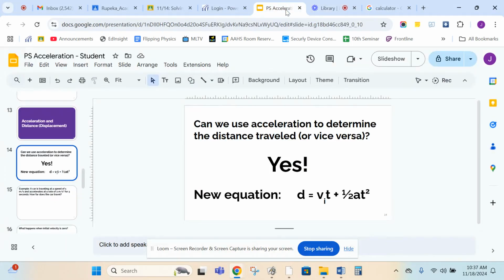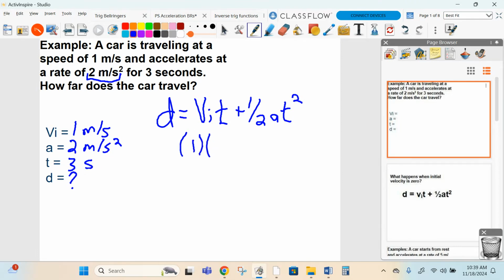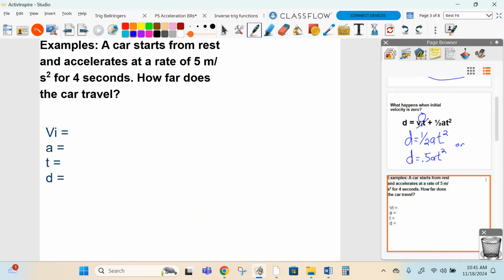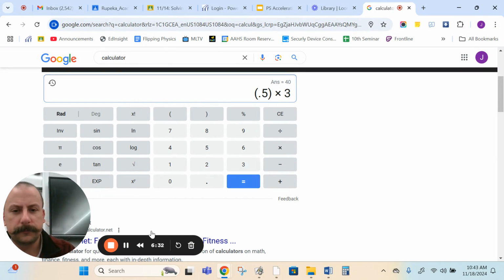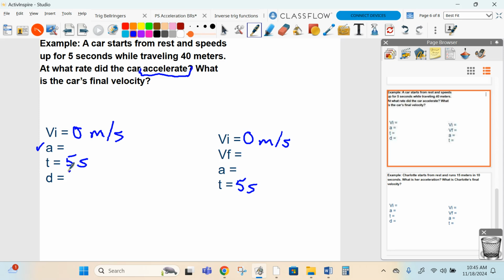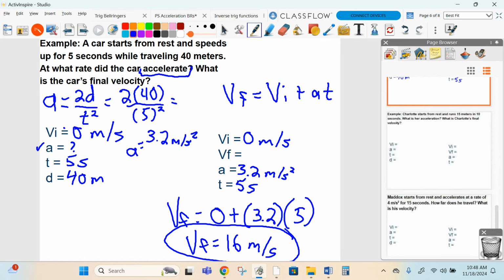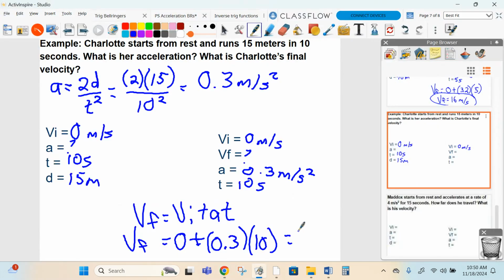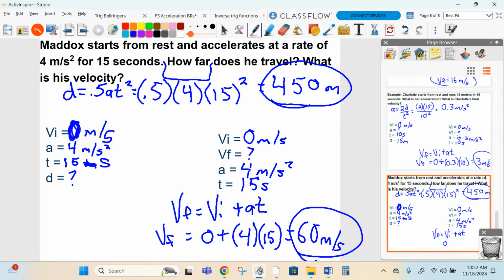PS Acceleration and Distance Notes